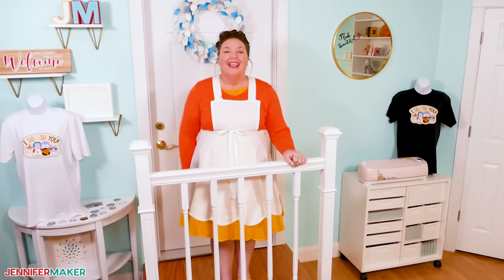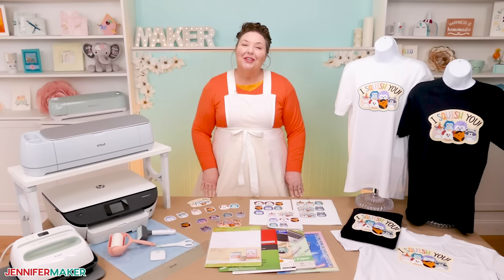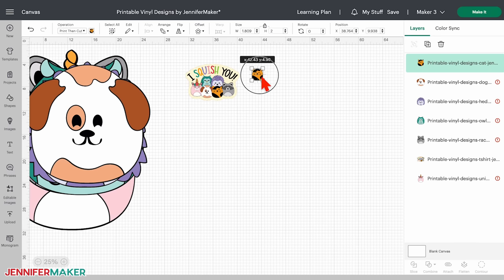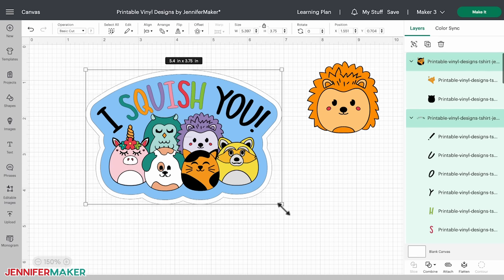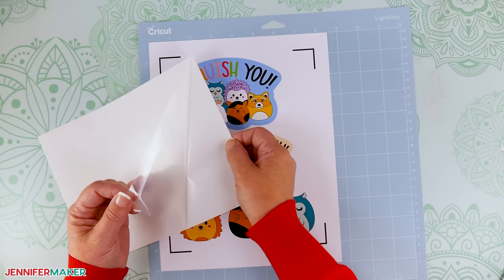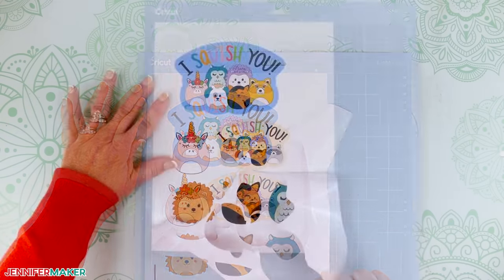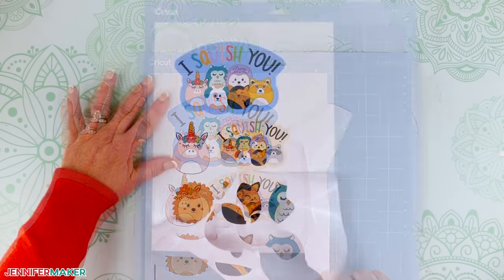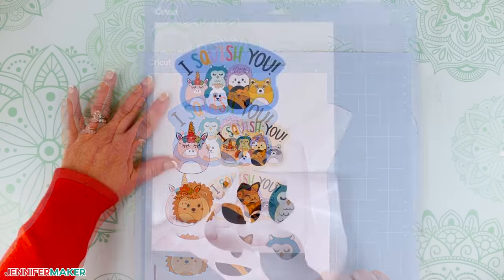How To Use Printable Vinyl With A Cricut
Learn how to use Printable Vinyl with Cricut to create cute stickers and T-shirts!

If you've been around for a minute, you know that creating  fun and unique T-shirts with custom designs is one of my favorite things. I've shared tons of techniques with you, but even they have their limitations. For example, have you ever wanted to put a specific design on a shirt, but regular vinyl just won't cut it? Or have you ever wished to create durable stickers at home from your design... that won't tear or turn to goo when they get wet like regular printable sticker paper? Never fear, printable vinyl is here! I'll show you how to use printable vinyl to create a collection of adorably squishy animal stickers, AND an impossibly cute T-shirt -- all using your home printer and Cricut cutting machine.

For the T-shirts, I used:

* White 100% Polyester shirt
* Black 100% cotton shirt
* Printable Iron-On Vinyl Transfer For Dark Shirts (it also works on light shirts!
* Cricut EasyPress -and
* Cricut EasyPress Mat, 12" x 12"
* Lint Roller - to clean shirts before applying vinyl

For stickers, I used:
* Cricut White Printable Adhesive Vinyl -or
* JOYEZA White Printable Adhesive Vinyl for stickers -or
* Clear Printable Sticker Vinyl -or
* Holographic Printable Sticker Vinyl

For both projects I used:
* A method to cut your vinyl: I used the amazing Cricut Maker 3, but you can also use the Cricut Maker, or Cricut Explore Series
* Inkjet Printer - I used my HP ENVY Photo 7155
*Cricut Blue LightGrip Cutting Mat, 12″ x 12″
* Design # 487 - My free SVG/PDF/PNG design files available in my free resource library

Topics covered in this video on How to Use Printable Vinyl With a Cricut:
0:00 - How to Use Printable Vinyl
1:28 - Supplies & Tools
3:53 - Get My Free Printable Vinyl Designs
4:40 - Tip: Calibrate Your Cricut
5:05 - Prepare Your Design Files
8:27 - Add a Border Around Your Stickers
11:34 - Print Then Cut the Printable Vinyl Stickers
14:06 - Option 1: Clear Vinyl Protection
15:32 - Option 2: Kiss Cut Stickers
17:54 - Option 3: Die Cut Stickers
19:14 - Print Then Cut the T-Shirt Design
21:55 - Apply the Printable Vinyl to Your T-Shirt
24:17 - Show it Off!
24:34 - Closing Notes and Link to More Information

Credits:
Introduction: PixelBytes (my daughter Alexa)
Videography: Jennifer and Greg on Panasonic Lumix FZ-1000 DSLR 4K cameras
Audio and Video Editing: Team JenniferMaker
Design: A Jennifer Maker original